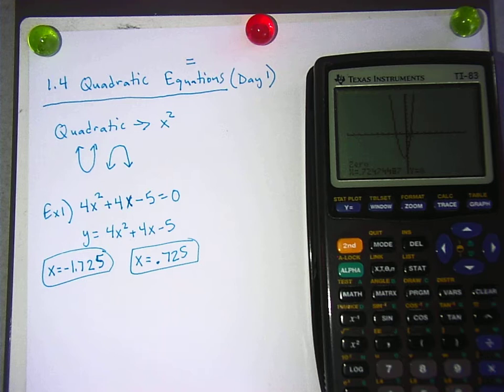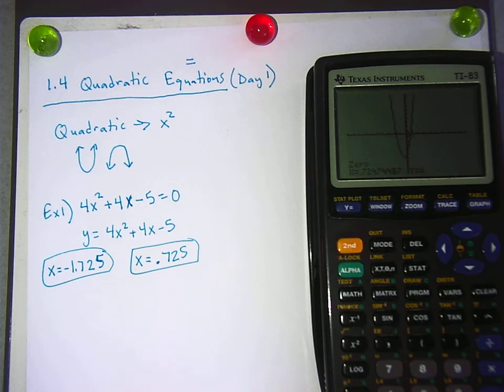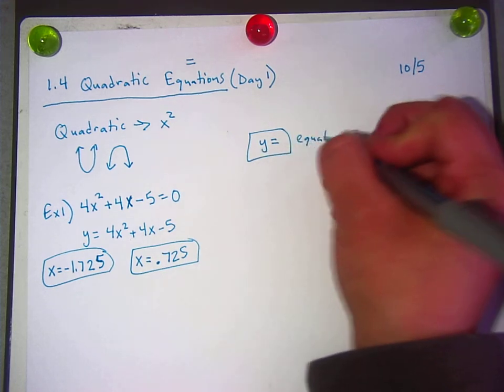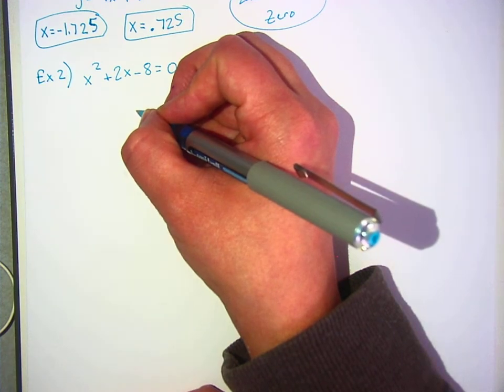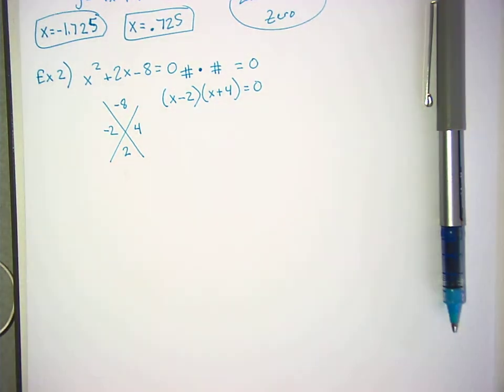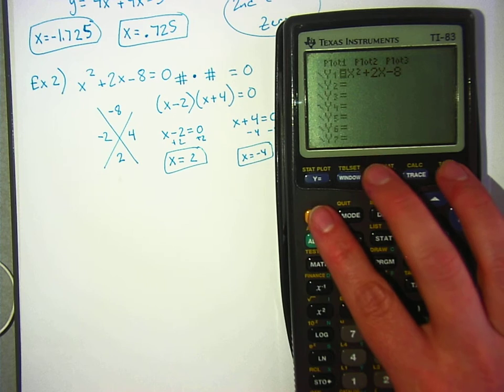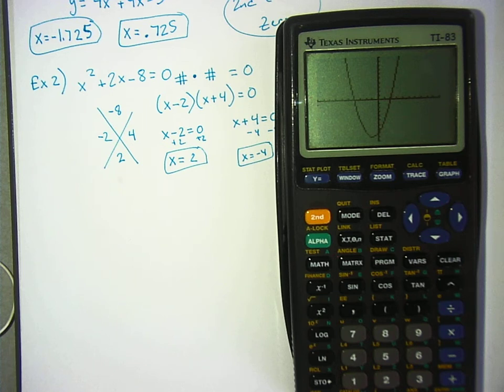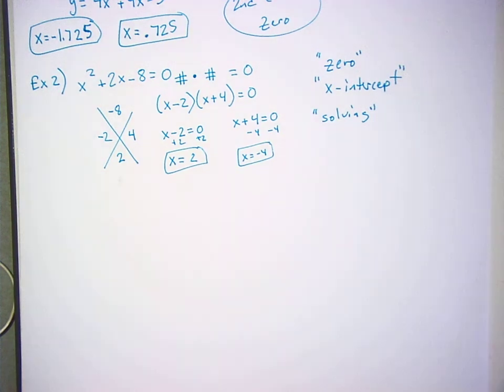10/5 Advanced (Part 2)